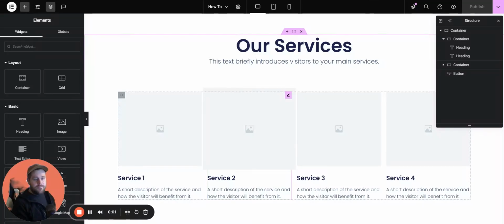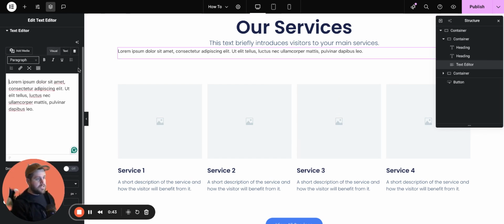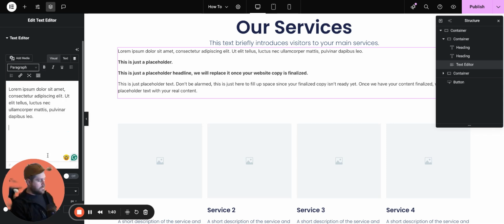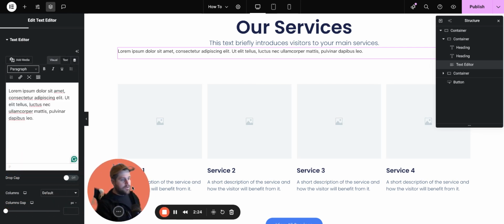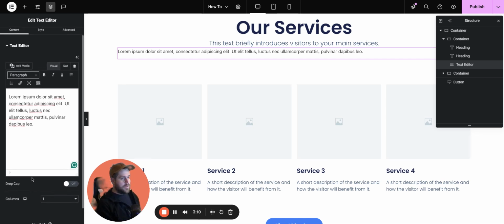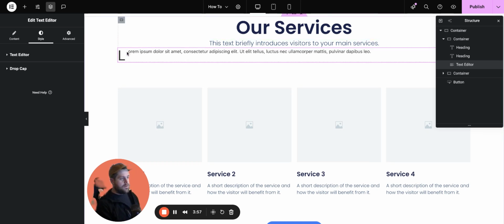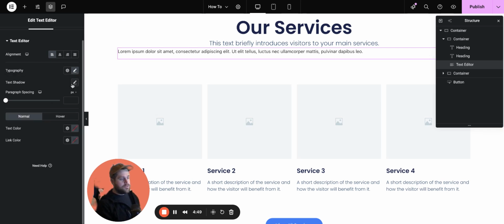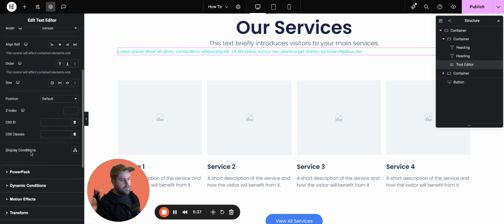How to Use the Elementor Text Editor & Drop Cap Feature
Master the Elementor Text Editor & Drop Cap Feature! 🇹

In this video, I’ll walk you through the Elementor Text Editor and how to use the Drop Cap feature to enhance your website’s typography. Whether you’re building a blog, a landing page, or a business website, mastering these tools will help you create visually engaging content with ease.

00:00 Introduction to Text Editor
01:45 Adding Media and Dynamic Tags
03:08 Drop Cap & Styling Options
05:27 Advanced Settings

🔹 What You’ll Learn:
✅ How to use the Elementor Text Editor
✅ What the Drop Cap feature is & how to enable it
✅ Styling tips to make your text stand out

⚠️ Note: Elementor frequently updates its features and interface. Some settings or options may have changed since this video was published, so be sure to check the latest Elementor documentation if you notice any differences.